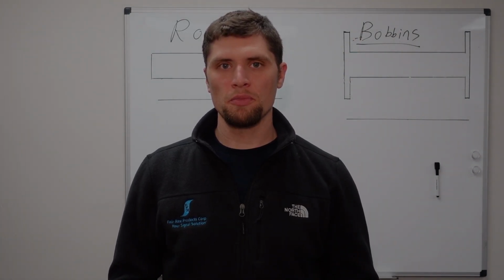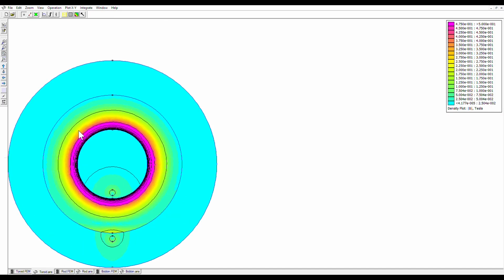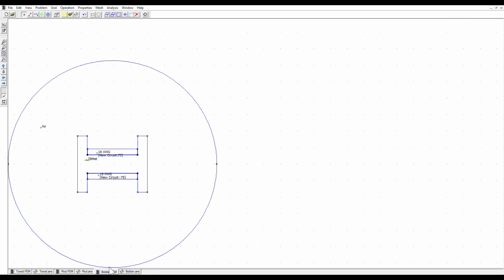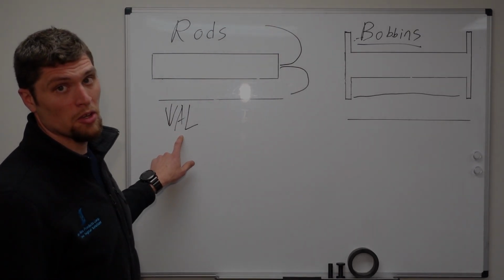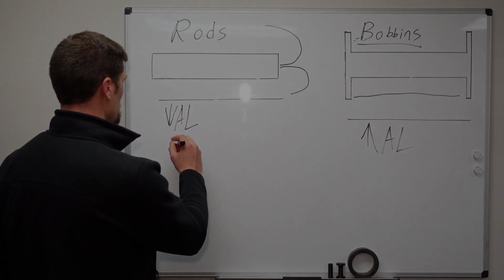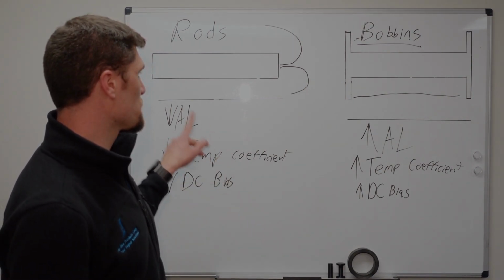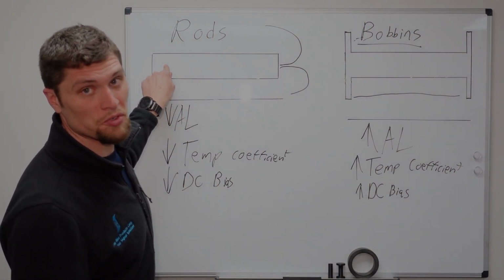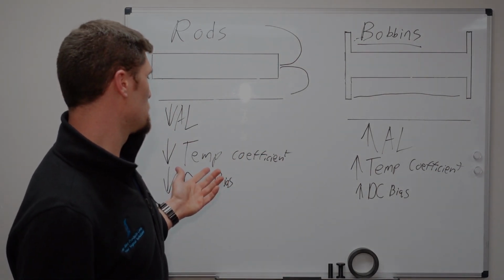The Case of Rod V Bobbin (Antenna, Inductor, & Choke Cores)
Ferrite rods and bobbins make excellent cores for a variety of different applications. These can range from wireless antenna cores (wireless power, Bluetooth, RFID, etc..) to high bias/power inductors, to chokes and many more. In this video we take a brief look at characteristics of the different core types and how they compare to one another.